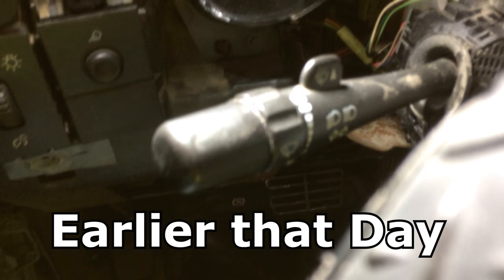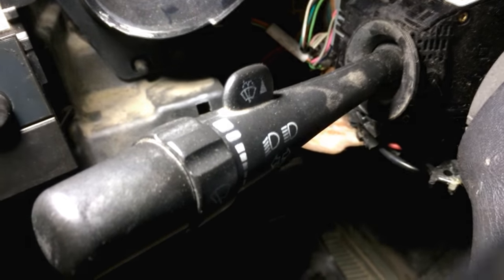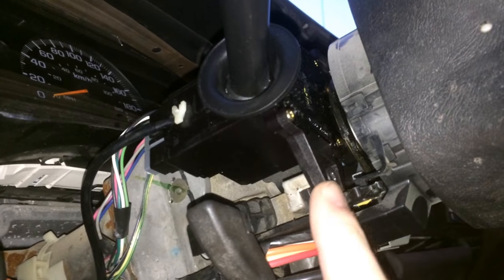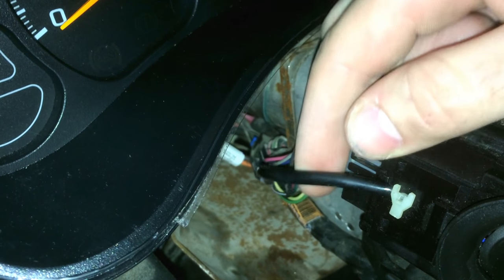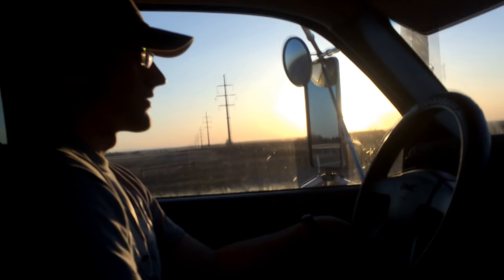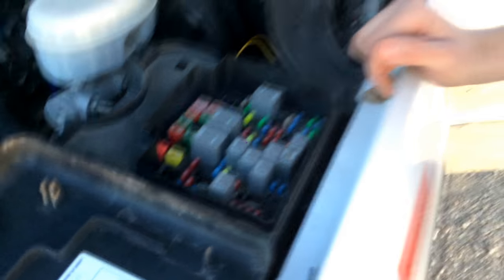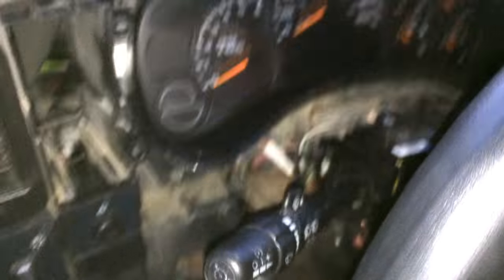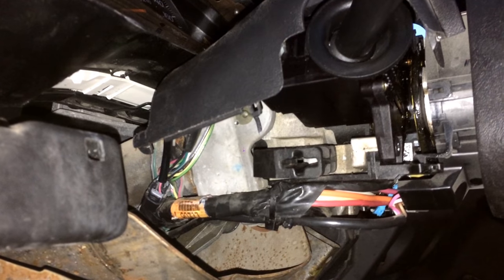Install CHEAP Cruise Control in your GM vehicle!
***EDIT: Seach for your car to see if you just need a new stalk like mine, or a whole add-on module.
I apologize in advance for the jiggle-cam.
Cheap 'Stock' aftermarket cruise control for your GM/Chev vehicle. My truck is a 2003 Sierra 1500 base model, but this -should- work for many 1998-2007 models of Chev and GMC, Envoy's, Yukon's, Silerado's, etc, and other vehicles of the same series. Let me know if this exploit works for you!! Get out there and experiment!!

Tools required:
-Common sense
-10mm socket
-T25 Ball-end OR T20 and T25 Torx drivers

This makes sense; a lot of software and electronic things, clothes washers, cameras, etc, are produced the same way, with features present, but disabled/hidden in firmware.
Why would they reprogram the ECU differently rather than a single interchangeable unit? Same goes for the wiring harness.

By the way, I'm not responsible if your ECM somehow gets fried... I'm just a guy on the internet.